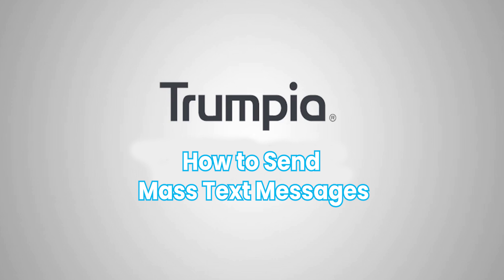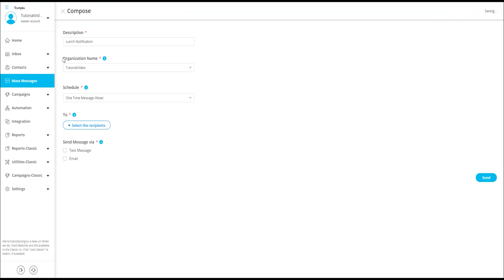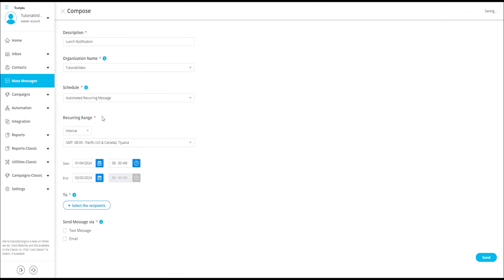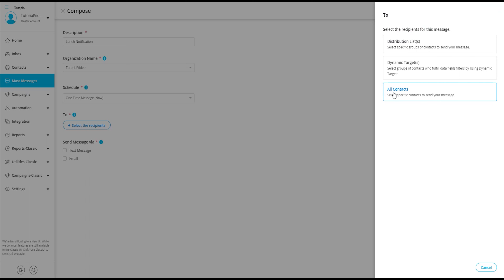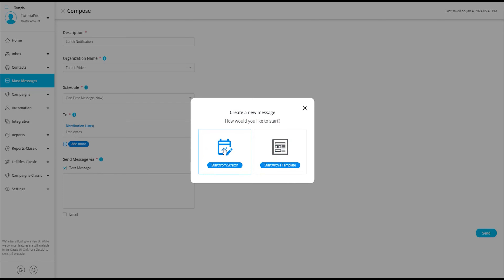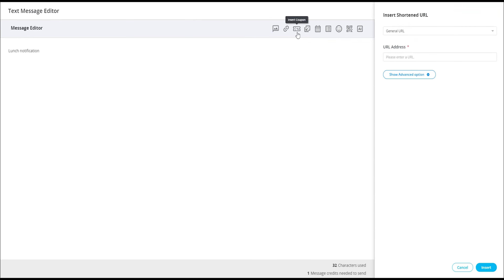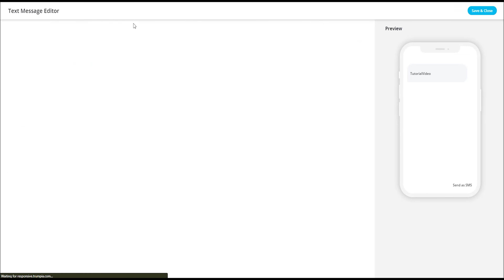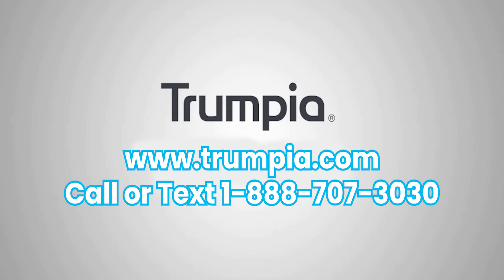How to Send Text Messages Using Trumpia | Mass Texting | SMS Marketing Software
Here's a new tutorial on how to compose and send a text message using Trumpia's new user interface (2024 update).

00:00 - Introduction
00:35 - How to start composing a text message
00:49 - Message description (reference)
01:08 - How to add organization's name
01:22 - How to schedule a message
02:18 - Adding recipients
03:09 - How to compose a text message or email
03:30 - Start with a template or from scratch
04:07 - Media insertion tool
04:30 - URL shortener tool
04:49 - Coupon tool
05:00 - Personalization tool
05:13 - Dynamic dates feature
05:27 - Import templates option
05:41 - New emoji feature
05:51 - QR codes
06:01 - AI text message generator